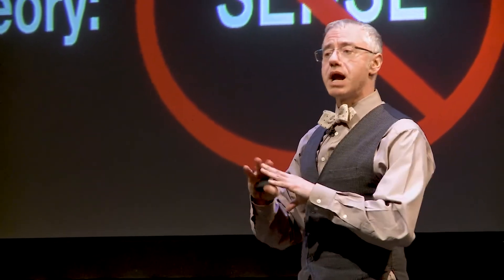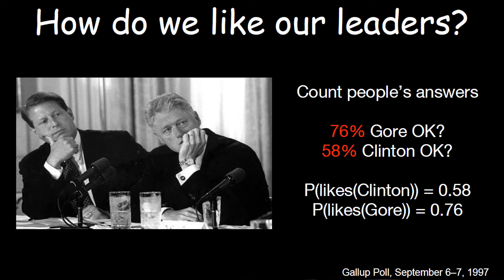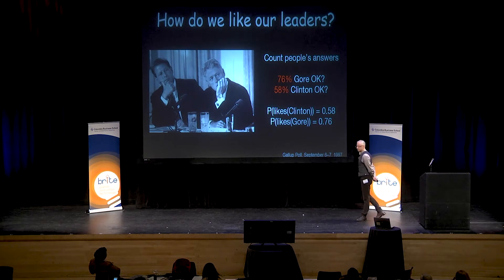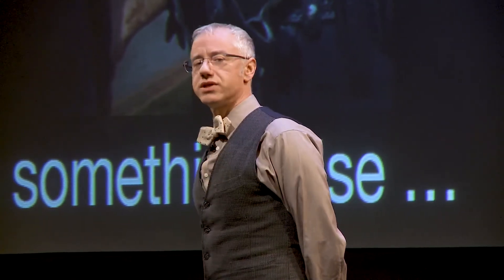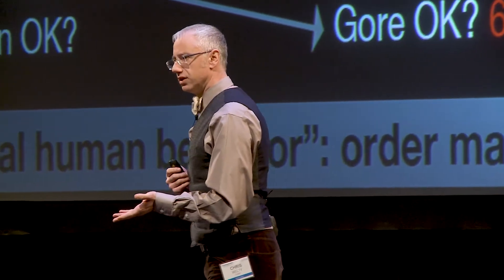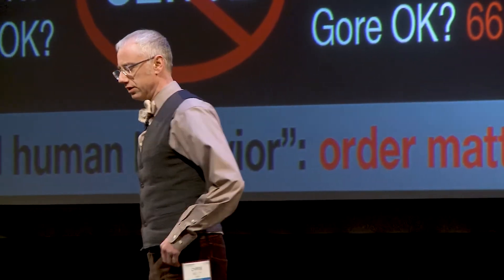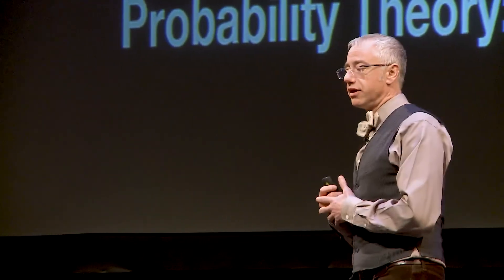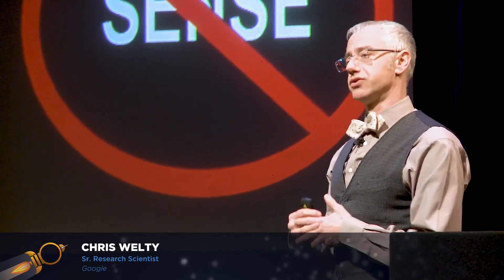Quantum Intelligence: Moving Beyond Statistics for Marketing Research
At the BRITE '17 conference, Chris Welty, Sr. Research Scientist at Google, ponders the flaws in the traditional statistical models we use to think about human behavior and preference. If I say I like Miles Davis, does that mean I like all his songs? If antibiotics treats typhus, does that mean I use it all the time? Of course not, there is a context in all these situations that determines the actual answer. As AI and machine learning advance their may be value is using the principals of quantum mechanics to better tap into how context is influencing our understanding of human data.

The BRITE conference on brands, innovation and technology is hosted by the Center on Global Brand Leadership at Columbia Business School.